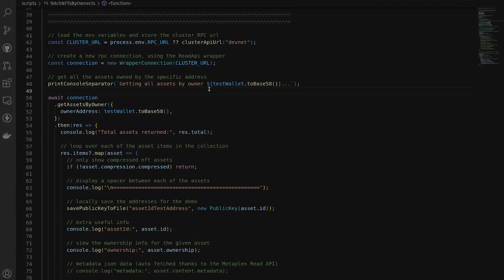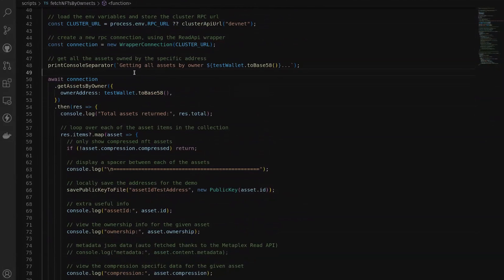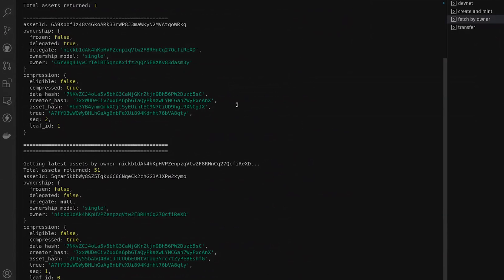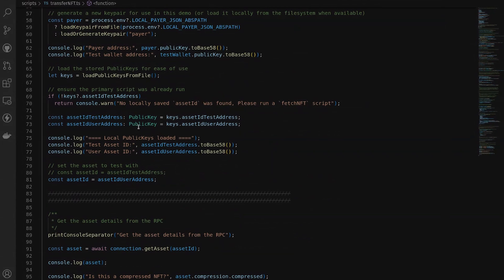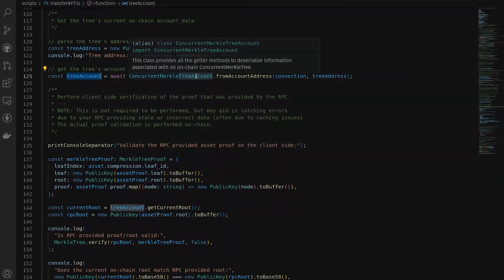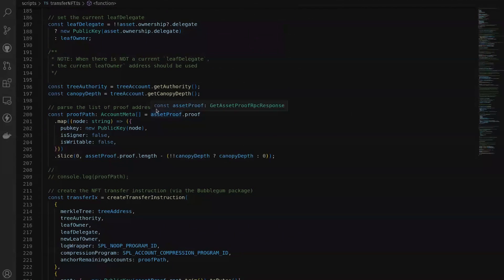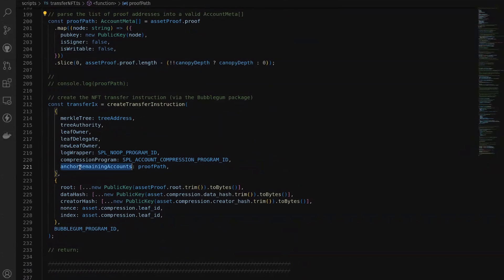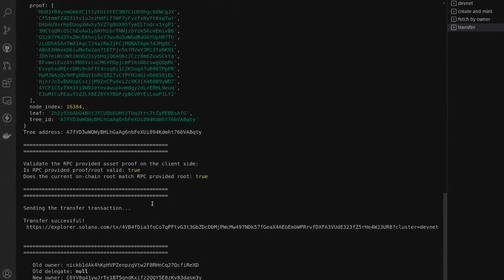Solana Bytes - Transferring Compressed NFTs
In this Solana Byte you will learn how to transfer compressed NFTs.

## Updates
Stay up to date on Solana Developer News: